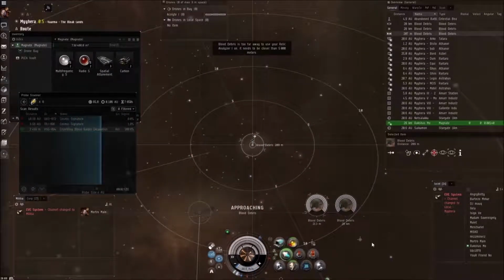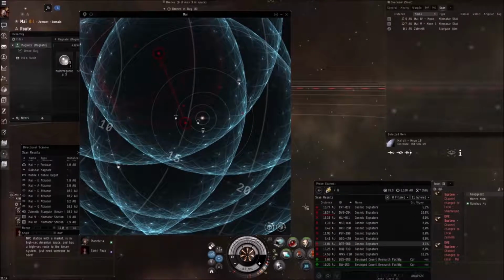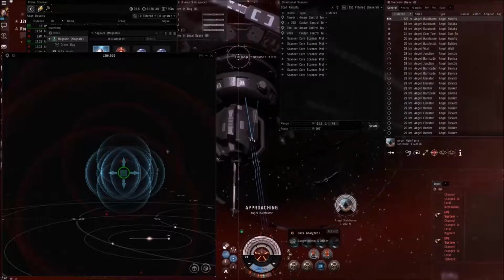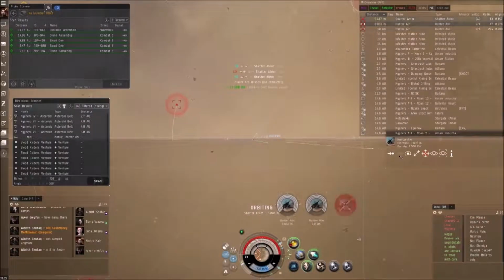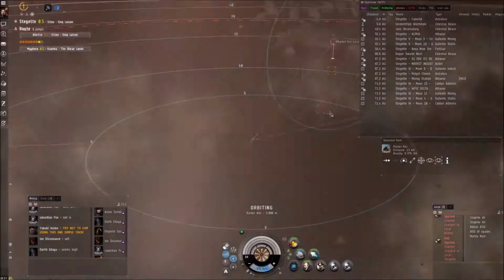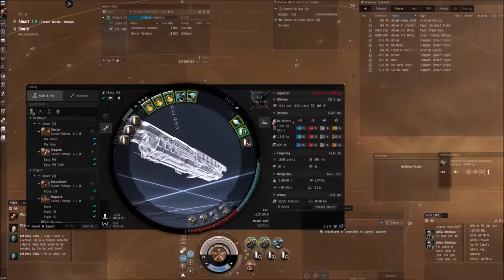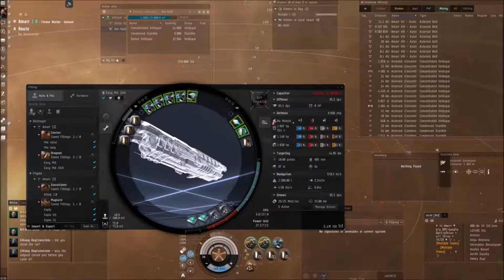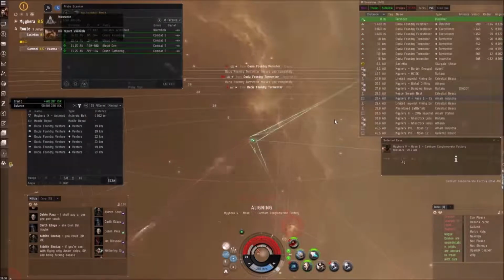Is EvE Online for Casual? - Ep 5 - Exploration as an alpha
In this episode, i try to see how i can get the most out of exploration

Although i played this game a long time ago, I'm trying to reflect on the previous mistakes that made me left the game back then. Therefore, i'll be trying to play as a new player might (without any prejudice), while avoiding the traps i fell in as a beginner.